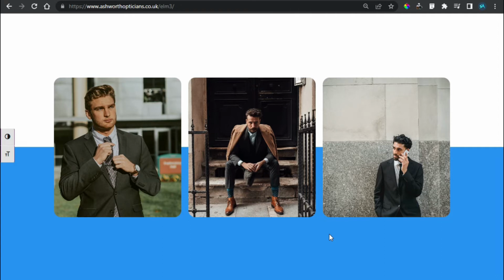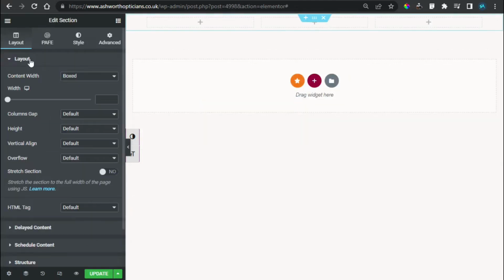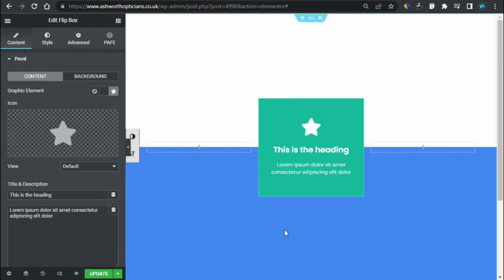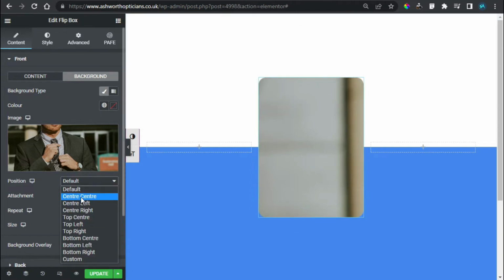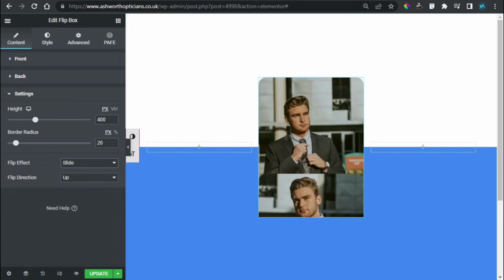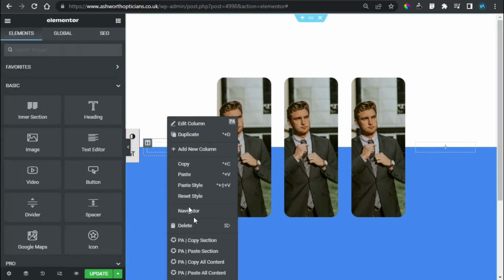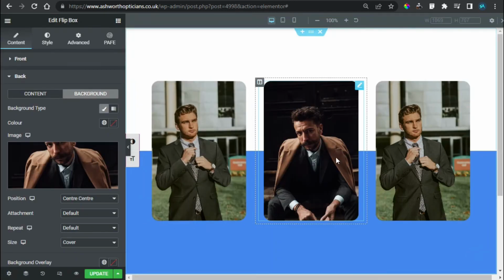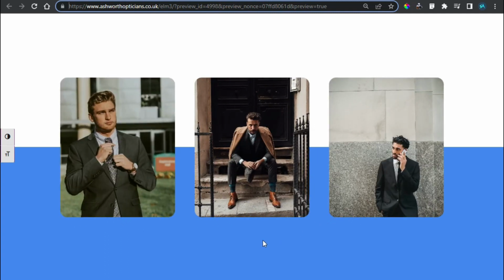How to Add 3D Image Flip Effect in Elementor | WordPress Tutorial 2022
Hi,
Do you want to add a 3D image flip effect in Elementor?
This Elementor tutorial will show you how to add a 3D image flip effect in Elementor.
Learn how to add a 3D image flip effect in Elementor | WordPress Website 2022

➤ Timestamps in this Video:

00:00 Intro
00:14 Overview
00:53 Design Layout of the Section
01:50 Adding 3D Flip Image Effect
05:51 Preview the Changes